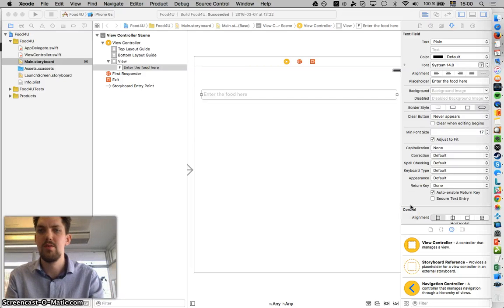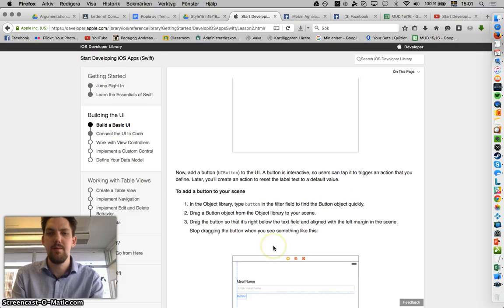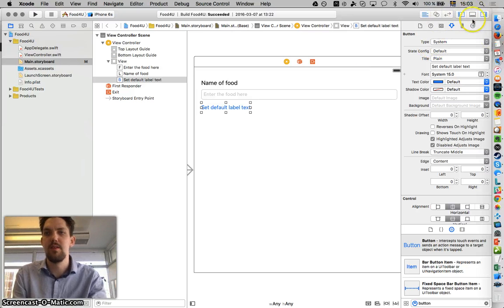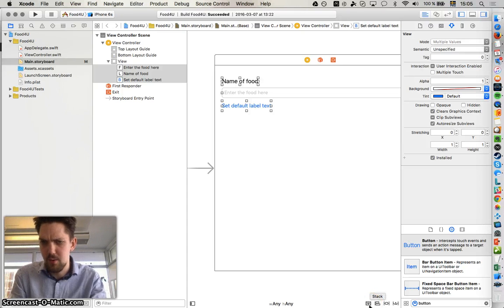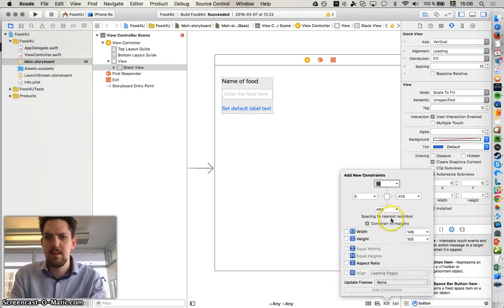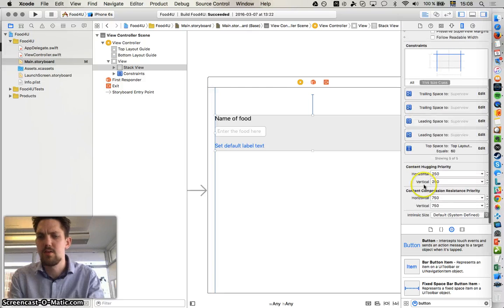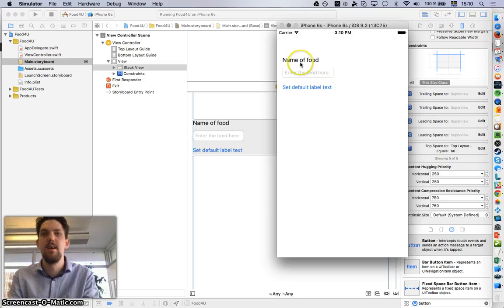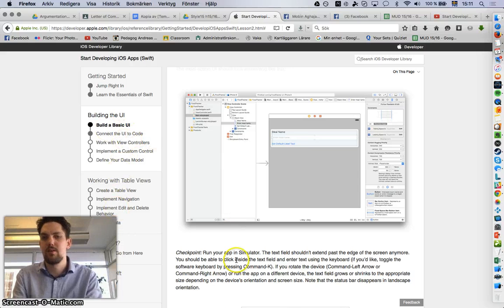Start Developing iOS Apps (Swift) Jump Right In and Build a Basic UI by Palmblad (2)